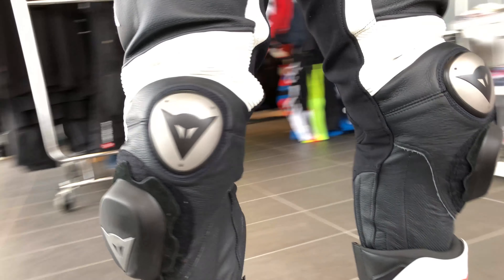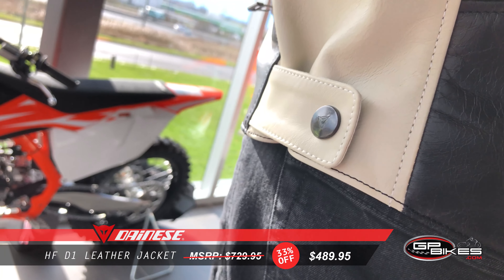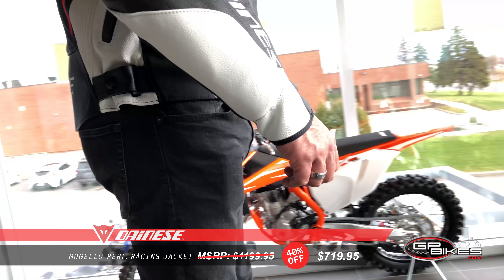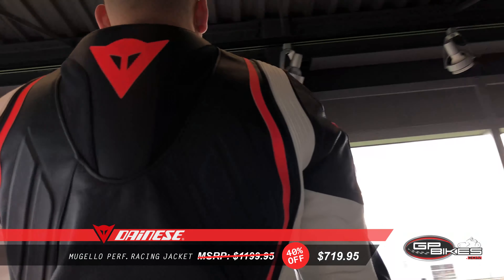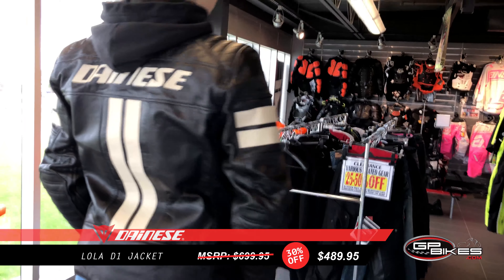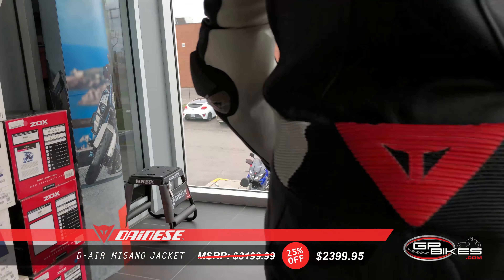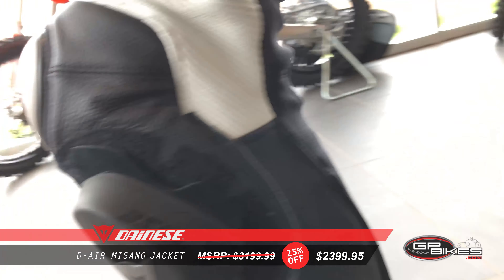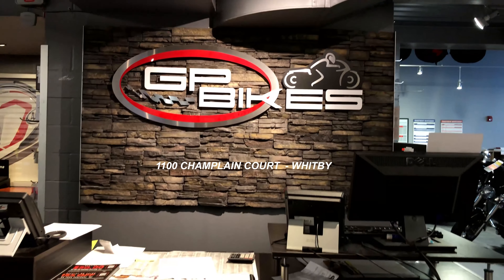GP BIKES DAINESE PRODUCT HIGHLIGHTS